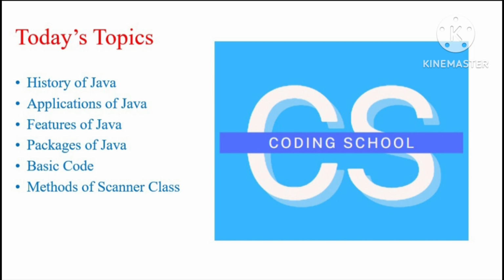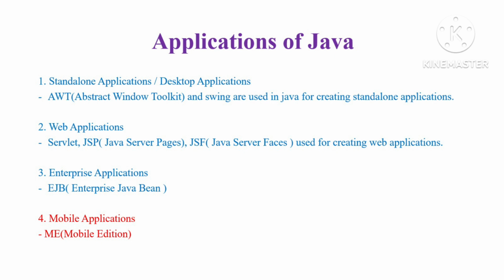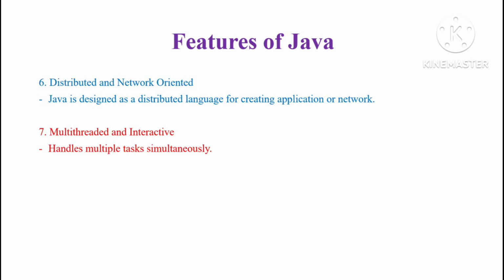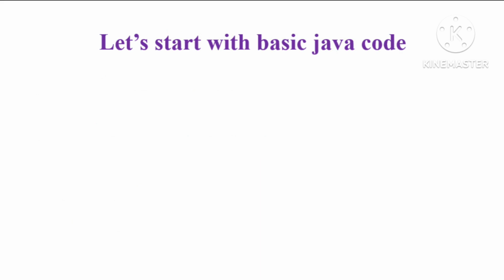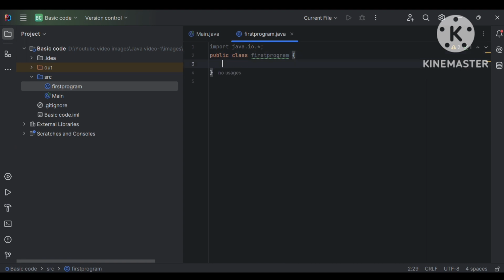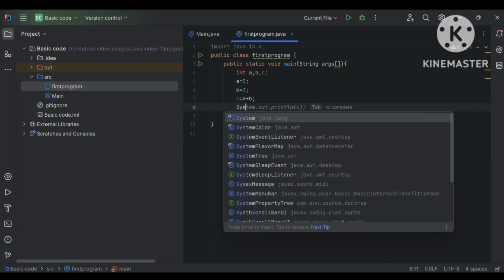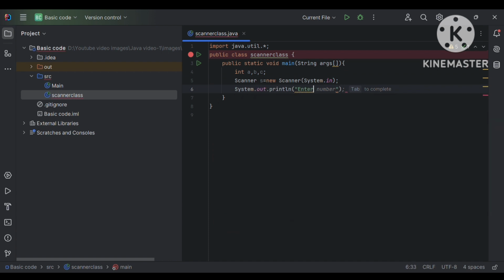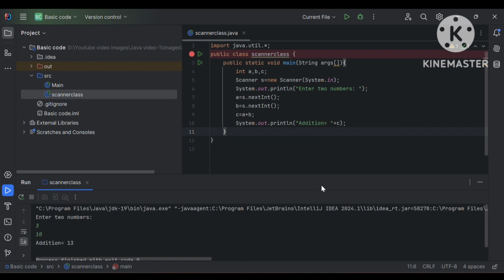Java introduction and Basic code structure explanation with Scanner class | Lecture 1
Introduction of java like history, applications, features and packages is given in this video.

Basic code structure along with Scanner class is explained by coding school.

Till then keep learning coding.